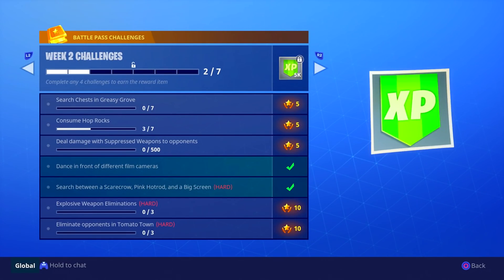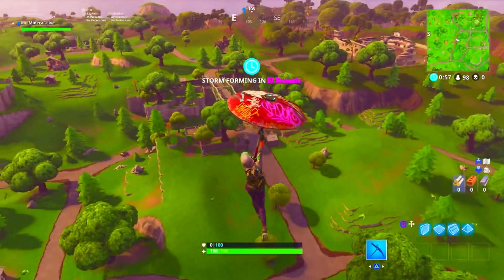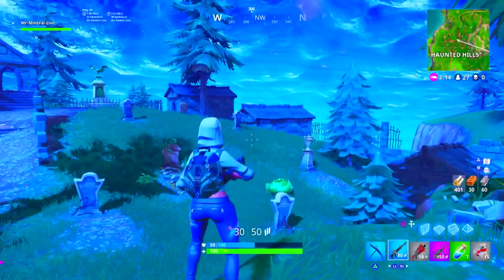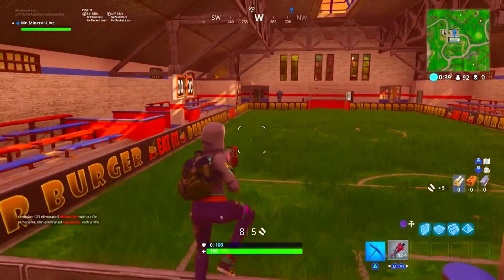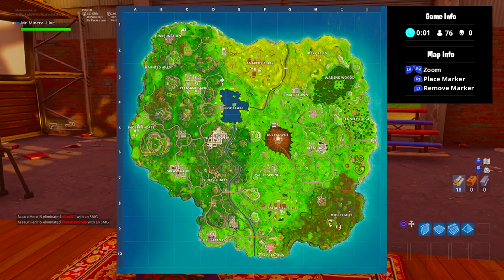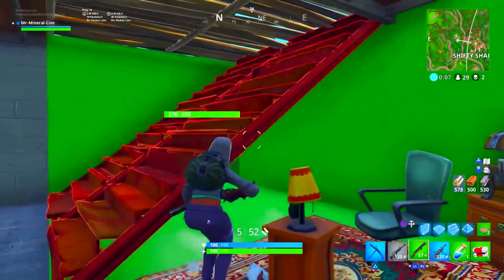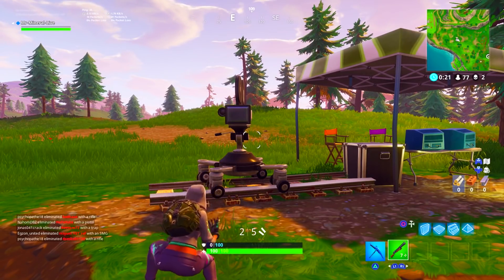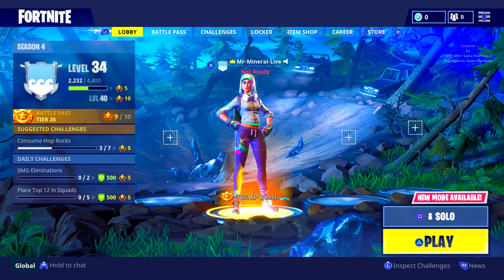"Dance in front of different film cameras" All Locations Week 2 Challenges Film Camera Locations!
Fortnite Battle Royale Dance In Front Of Different Film Cameras - Fortnite Week 2 Challenge Location Guide - Season 4

Do note that you will need to eather win or die for it to count and you can dance in as many locations in one game as you like

LOCATIONS FEATURED IN THIS GUIDE

Greasy Grove - The broken hut just outside
Bridge - Not far from the prison
Football Stadium - Near tilted towers
Shifty Shafts - The white house on way greasy
Haunted Hills - In the tall building
Film Set - Next to Junk yard
Risky Reels - In the main building

Previous Fortnite Season 4 Guides -

"Search Between a Scarecrow, Pink Hotrod, And A Big Screen" Fortnite Week 2 BattlePass Star Location.

Unlock Secret Battle Pass Tier Fast - 10 Free Battle Pass Stars Secret Challenge Guide. (Quiet On The Set)

Fortnite Battle Royale is a free to play game where 100 players drop in, loot up and fight to be the last man,duo or team standing at the end for the epic victory royale.

I do read all YouTube comments and try to reply to all of them.

Drop a like on the video if you like it and wan't to see more.

Stay cool and have a awesome day